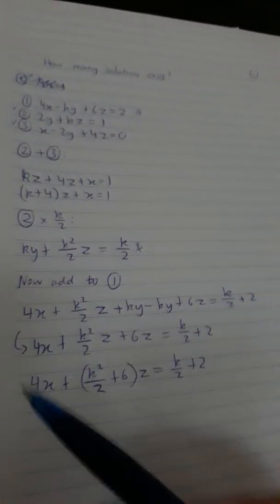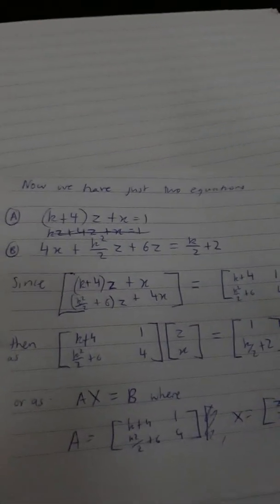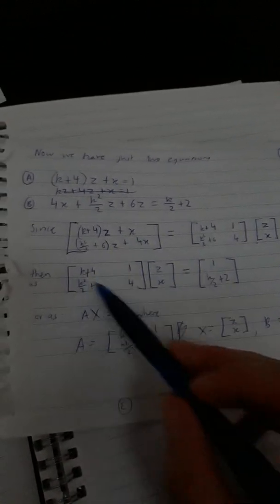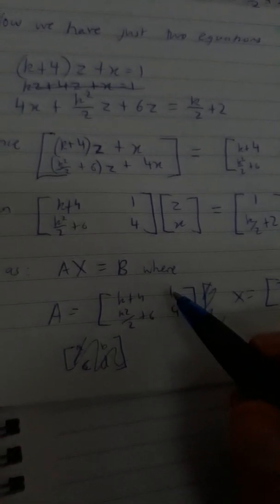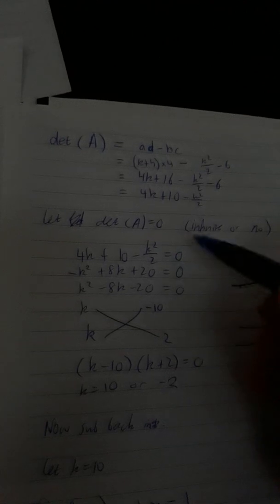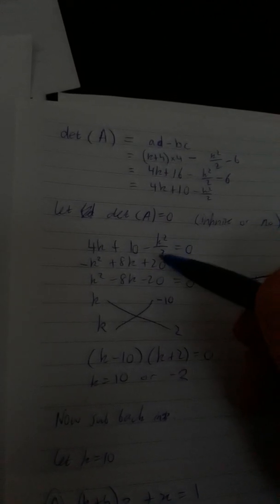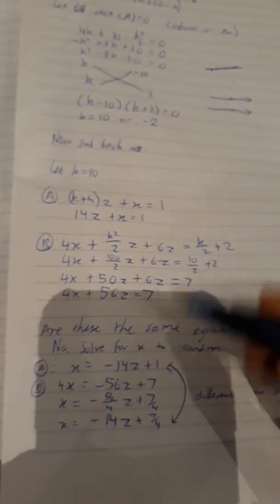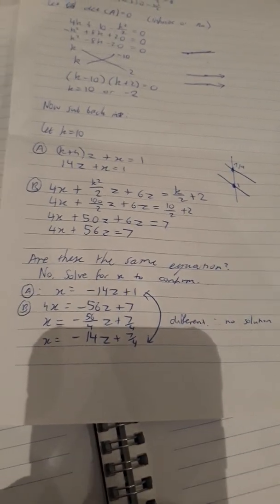Question 1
Steph